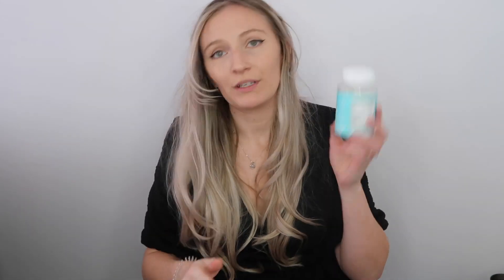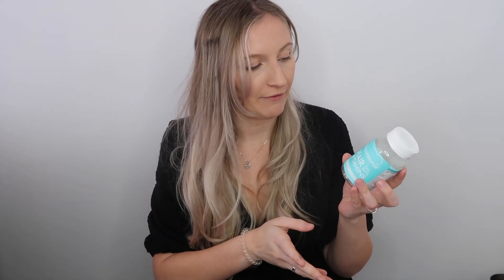EMPTIES / PRODUCTS I'VE USED UP OVER THE PAST FEW MONTHS! | skincare, haircare, homeware and more!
open for more info ↓
My video today is chatting through my empty products from  the past few months as well as letting you know which I'd re-purchase!